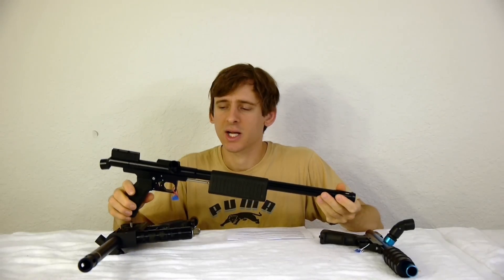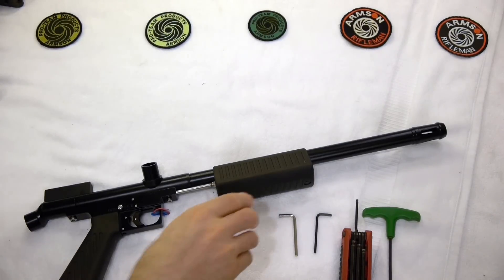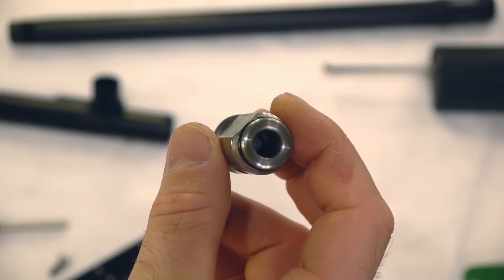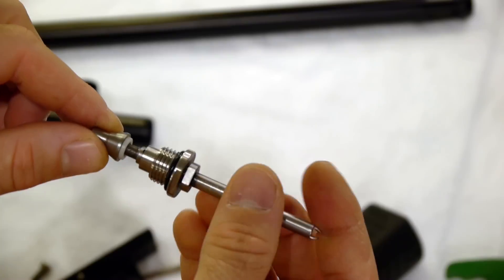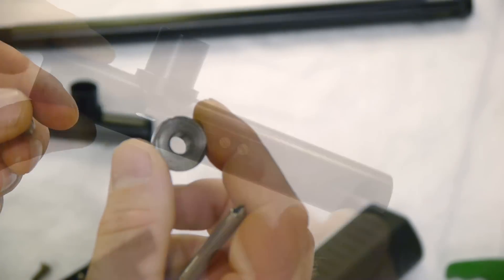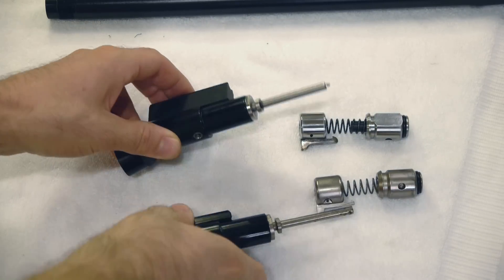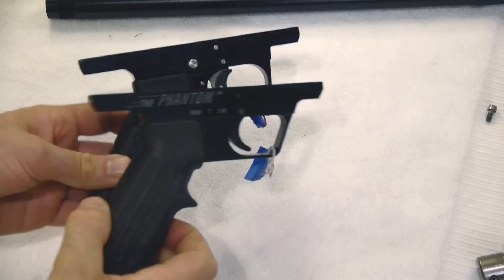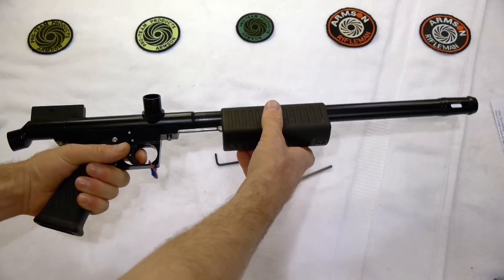The Armson Assassin Pump Paintball Gun - Disassembly and Comparison to the CCI Phantom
In this video we disassemble the Armson Assassin and compare it to a CCI Phantom.

One detail which I didn't realize and I was told after the vide is that the internals in the Armson Assassin are all a lightly different outer diameter than those of a phantom so there isn't any internal compatibility with the CCI Phantom.  I do not know if the Armson rifleman was any different.